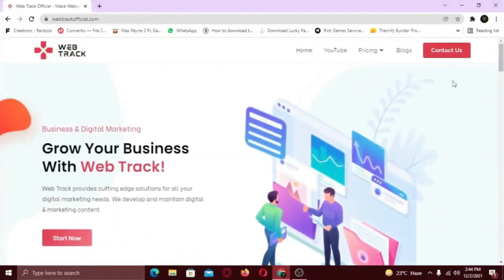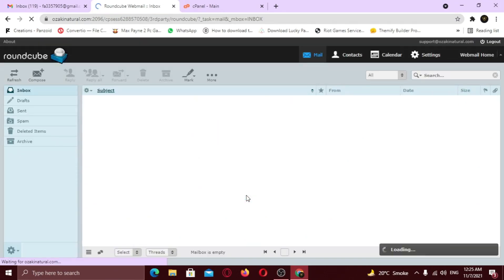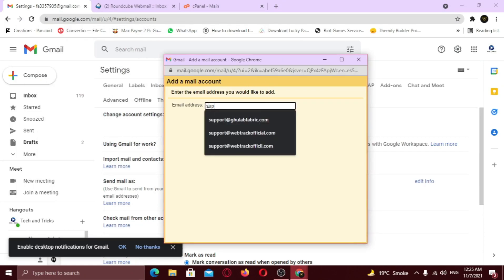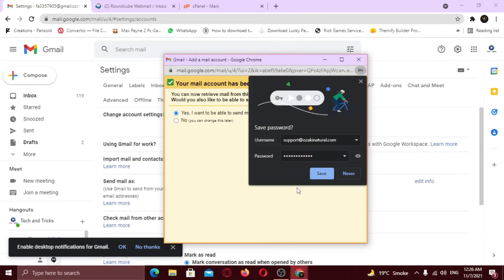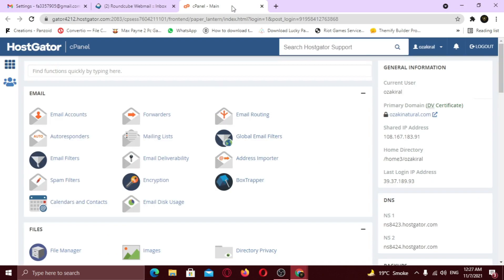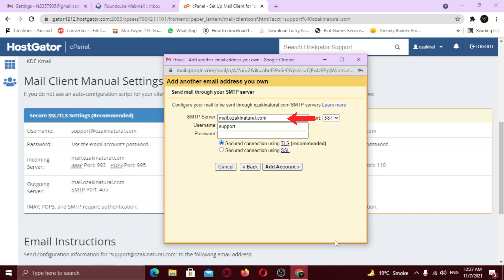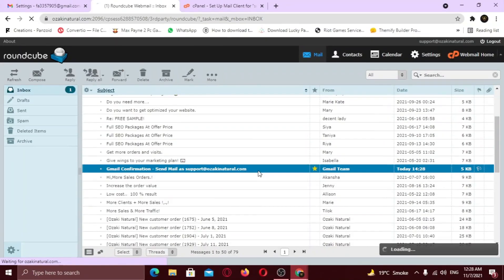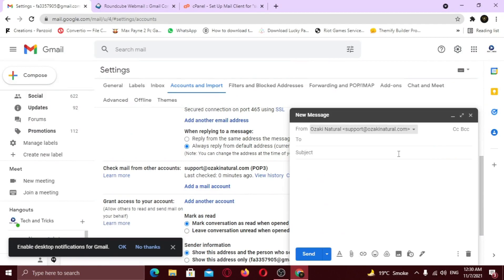How To Convert Webmail To Gmail 2021 - Easy Step By Step Tutorial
How To Use Webmail In Gmail 2021 - Easy Step By Step Tutorial

Here is a step by step process to configure Webmail in Gmail.
You will learn how to configure Webmail in Gmail in simple steps.